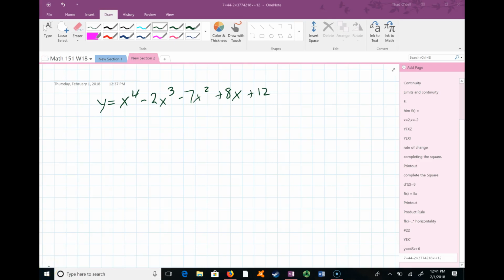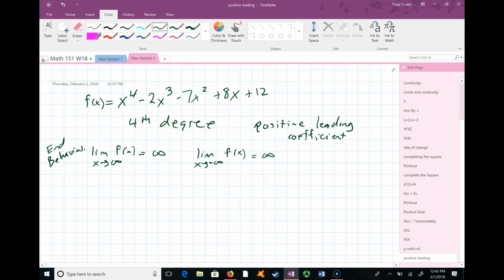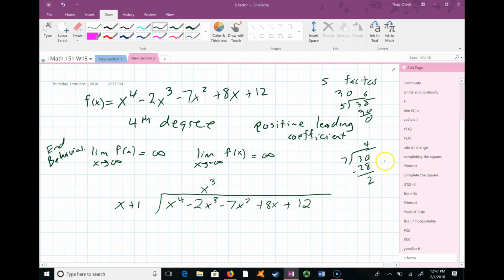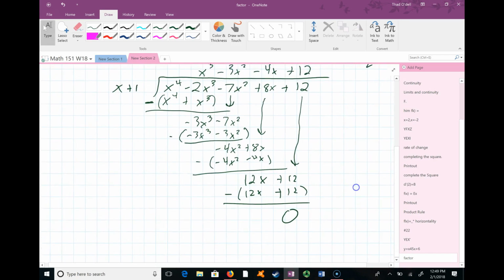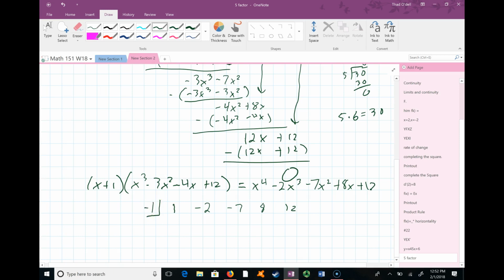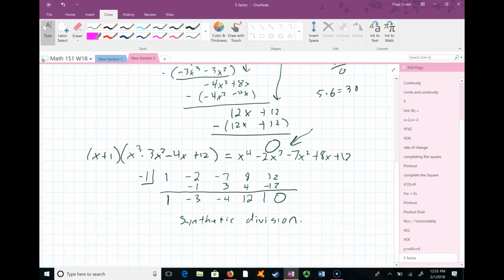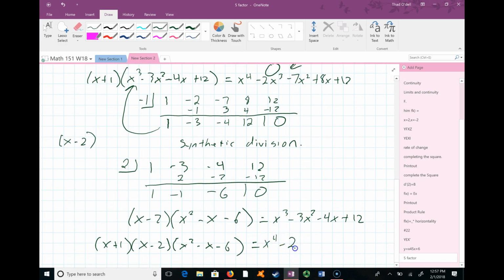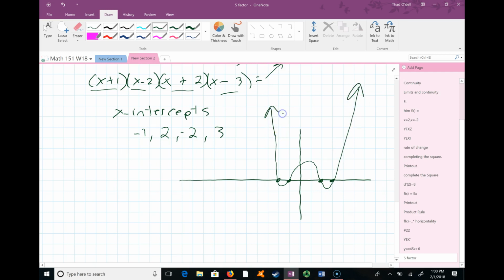finding roots aka zeros of polynomial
I make the connnection between polynomial long division and synthetic division and then sue synthetic division to factor a 4th degree polynomial